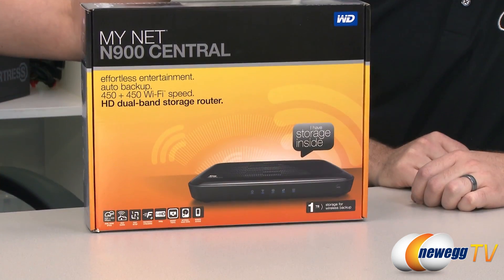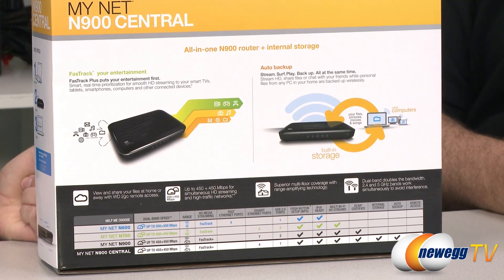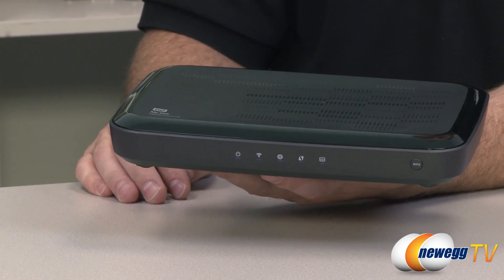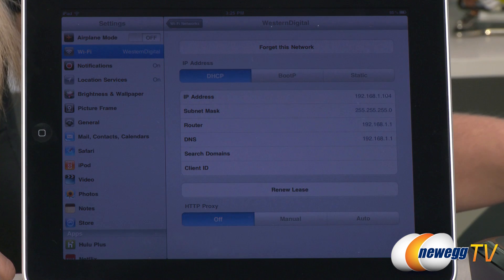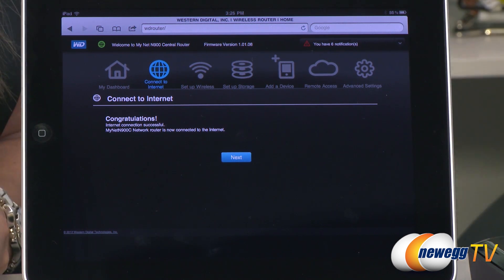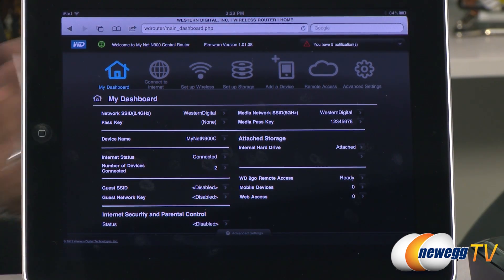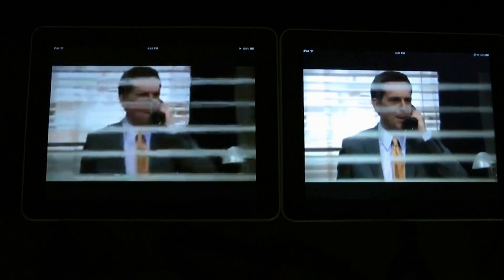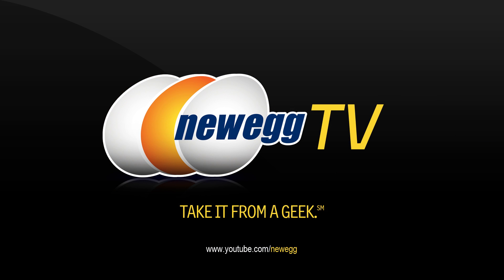Newegg TV: WD My Net N900 Central HD Dual-Band Routers Overview w/Interview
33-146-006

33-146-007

Here we have these My Net N900 Central HD Dual-Band Routers, made by WD, models WDBKSP0010BCH-HESN, and WDBKSP0020BCH-HESN. Check out the video for more info!

Western Digital WDBKSP0010BCH-HESN My Net N900 HD Dual-Band Router with 1TB Storage - 1TB Storage, 4x Gigabit Ethernet Ports, 450 + 450 Mbps, USB, Dual-Band, 2.4/5 GHz, FasTrack Plus

Western Digital WDBKSP0020BCH-HESN My Net N900 HD Dual-Band Router with 2TB Storage - 2TB Storage, 4x Gigabit Ethernet Ports, 450 + 450 Mbps, USB, Dual-Band, 2.4/5 GHz, FasTrack Plus

- Credits -
Presenter: Paul
Guest: Kristy
Producer: Lam
Camera: Anna & Lam
Post-Production: Anna